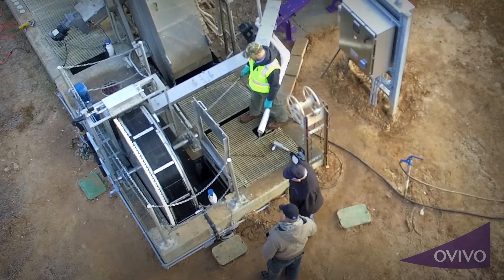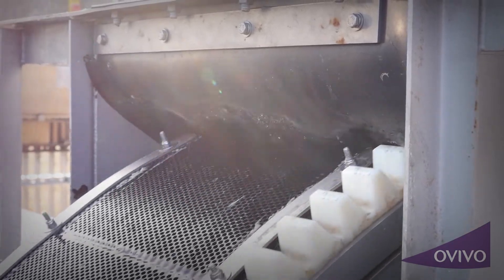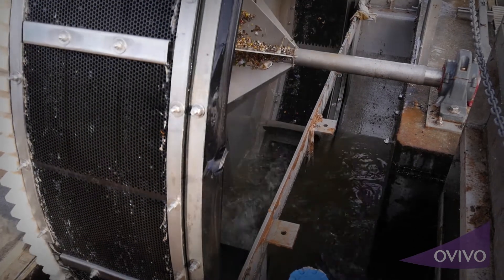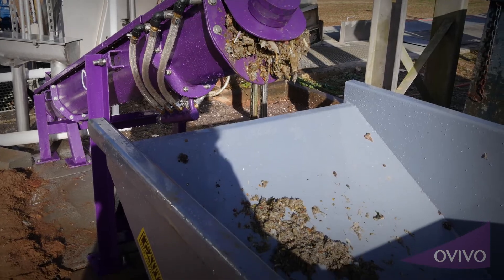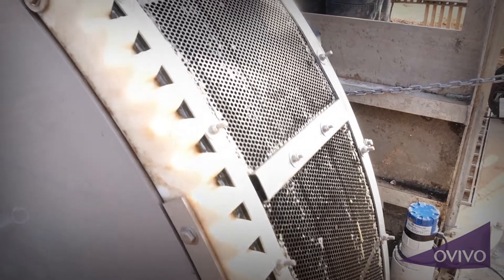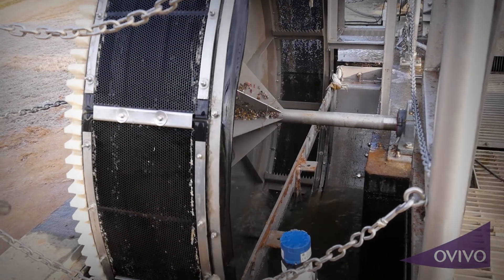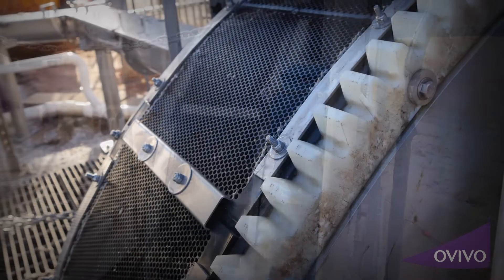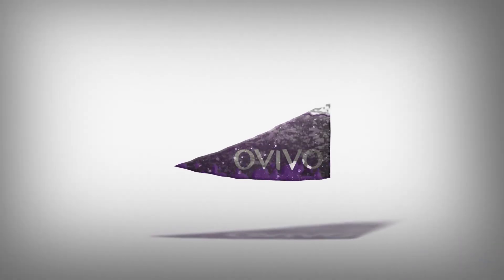How can the Ovivo® Ozzy Cup Drum Screen help your process?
Ovivo’s high performance, low maintenance, elite screening technology. The Ozzy Cup Drum Screen delivers Ovivo's proven drum screen technology in a small, and in channel design. Ovivo’s Ozzy drum screens are designed to meet the increasing demand for high capacity coarse and fine screening of raw or wastewater coupled with a robust low maintenance operation.